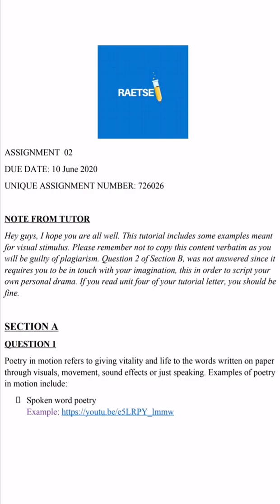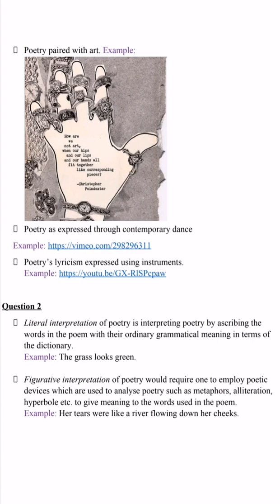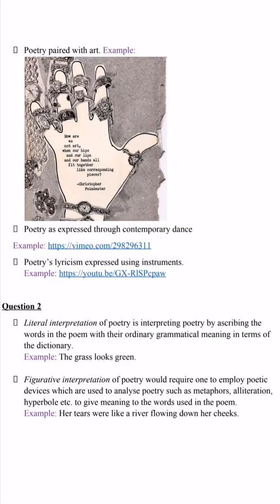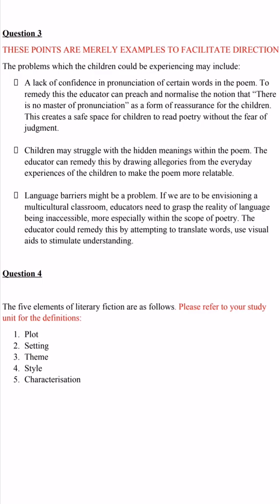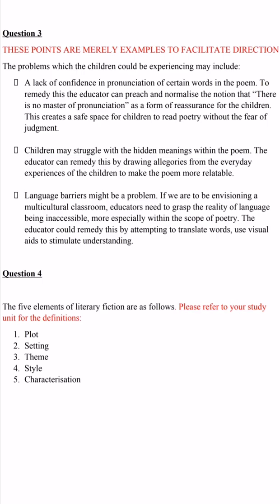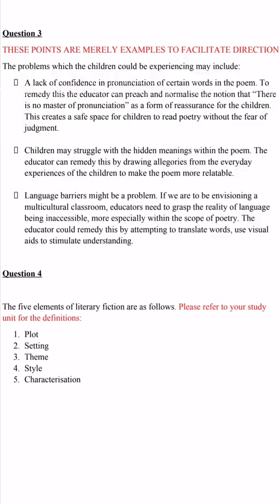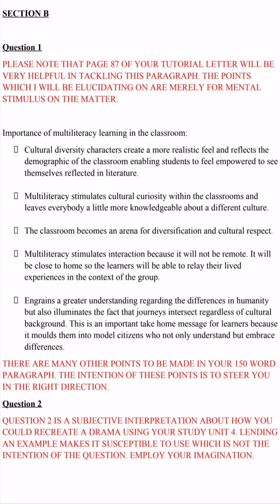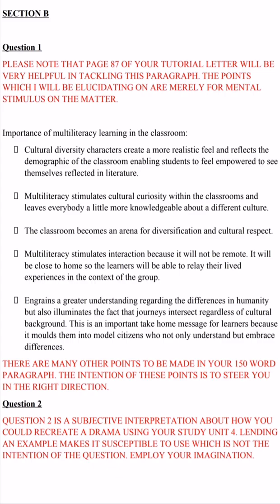ENGLISH 2613 ASSIGNMENT 2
An analytical breakdown of poetry and the techniques thereof.